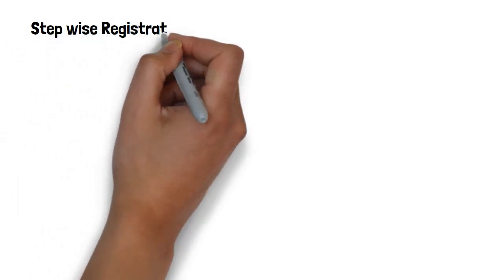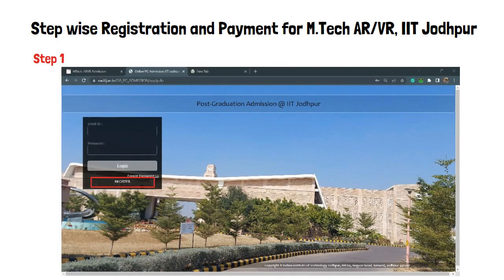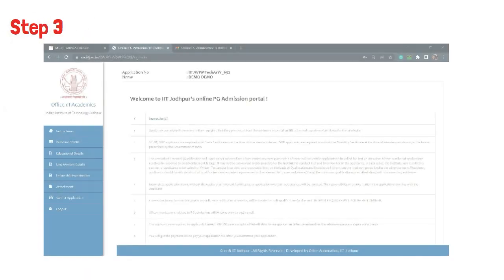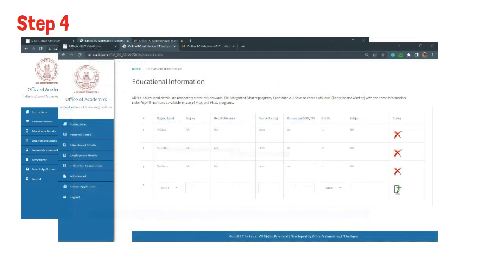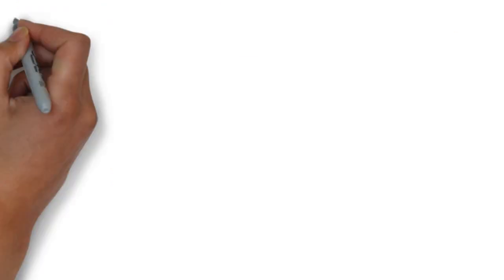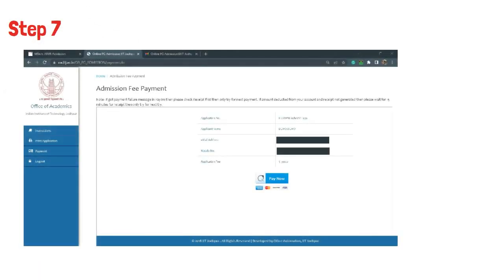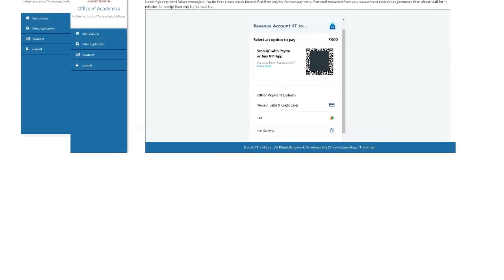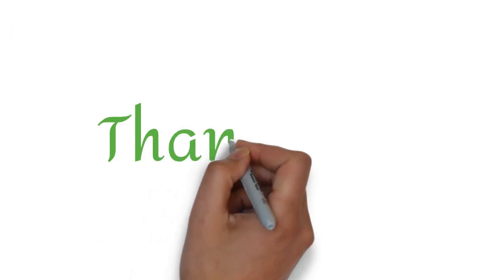Step-by-Step Guide: How to Register and Make Fee Payment for the M.Tech. in AR & VR Program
Excited about the M.Tech. in Augmented Reality and Virtual Reality (AR & VR) program? Our concise YouTube video offers a step-by-step guide to registering hassle-free. This video will guide you through each step of the registration process, regardless of whether you are a working professional or a passionate learner seeking to enhance your skills in the swiftly evolving field of AR and VR. From completing the application to making the payment, we will ensure that your experience is seamless. Learn how to fill out the application form and make payment for M.tech in AR and VR at IIT Jodhpur. Don't miss the deadline! Join us on this incredible educational journey today.